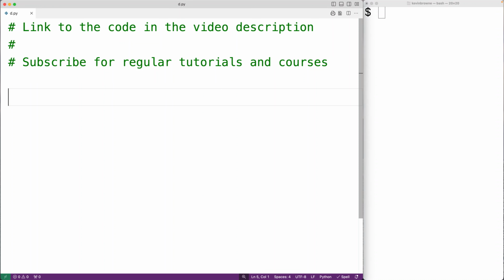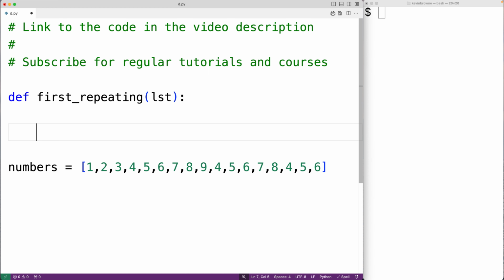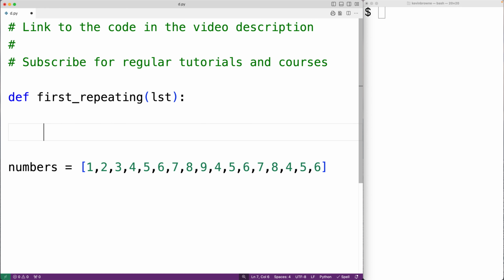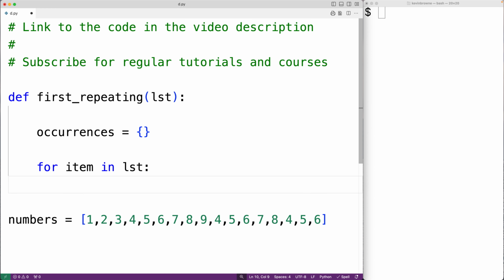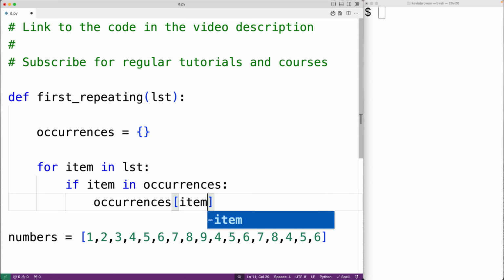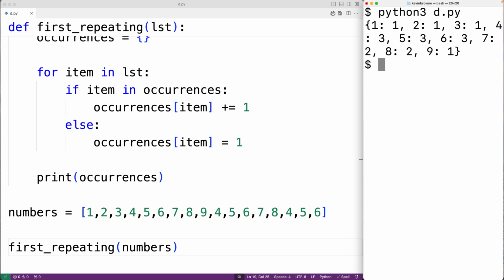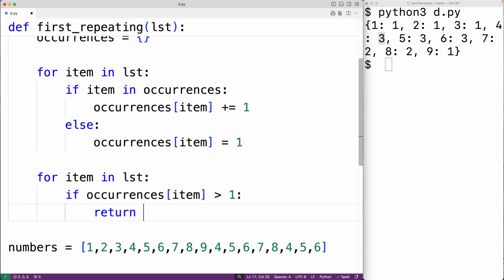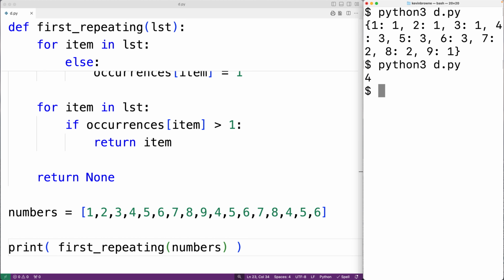Find First Repeating Item In A List | Python Example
How to find the first repeating item in a list using Python (i.e. find the first item that occurs more than once).  Source code to build a portfolio that will impress employers!